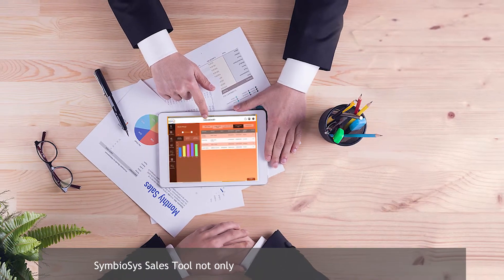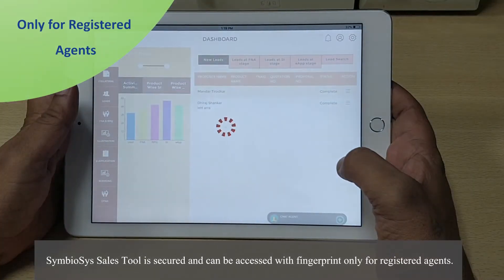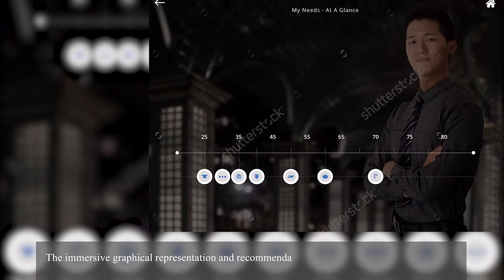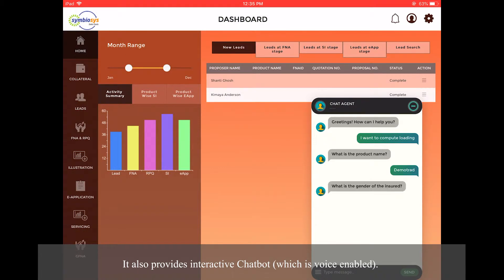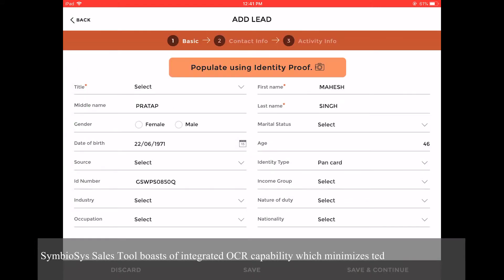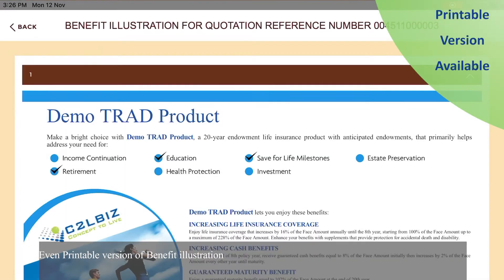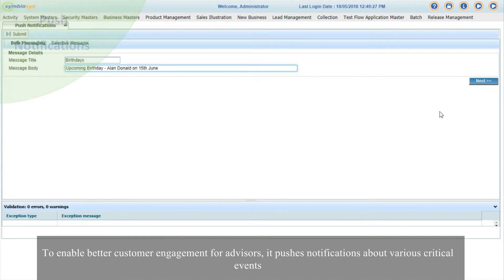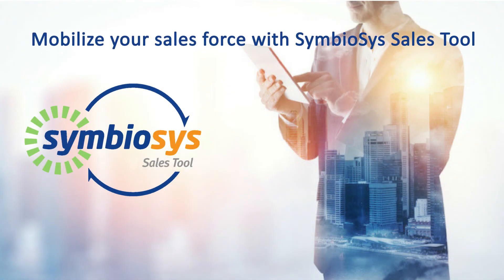SymbioSys Sales Tool Feature's Video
This video shows glimpse of features of SymbioSys Sales Tool